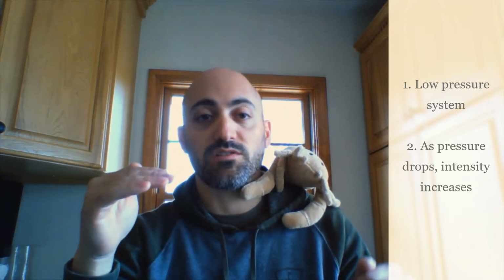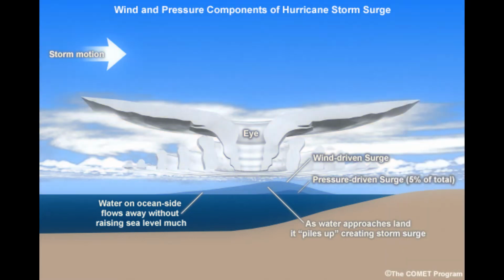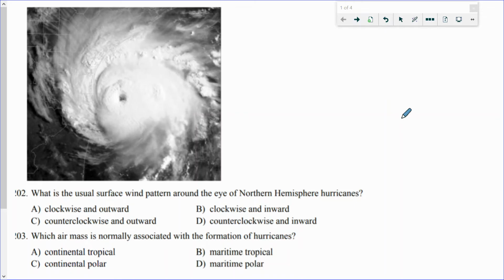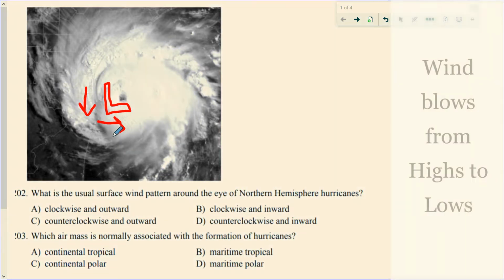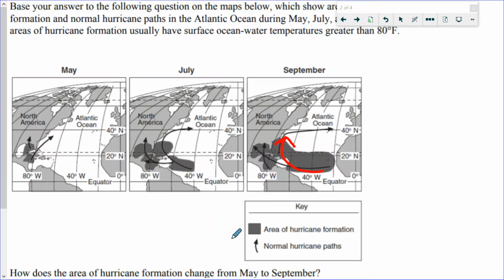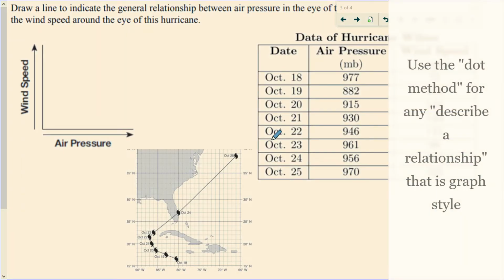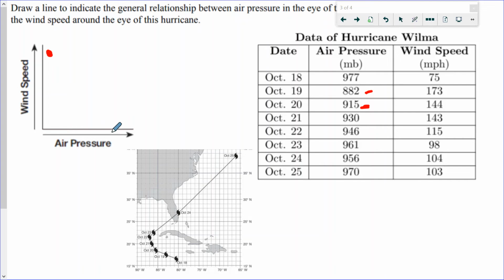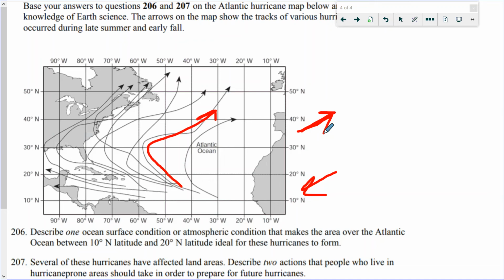Regents Review #29 Hurricanes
Hurricane Formation Conditions, effects, path, wind patterns, and preparedness.